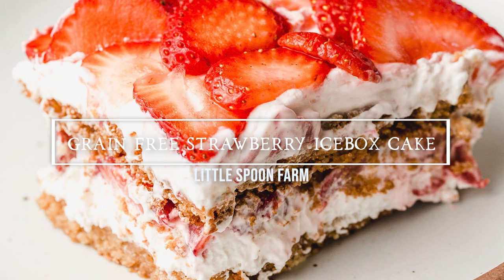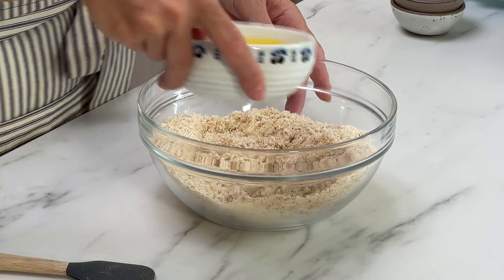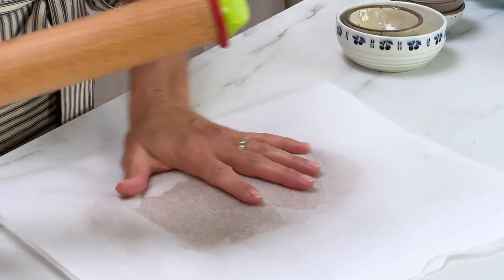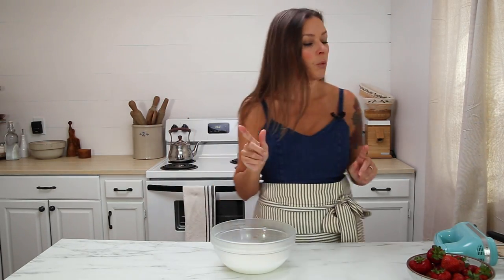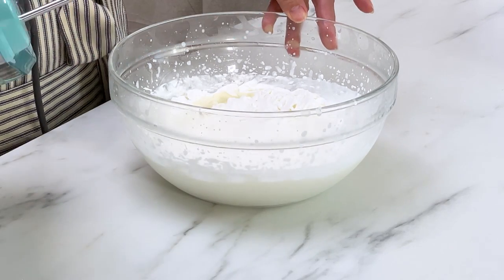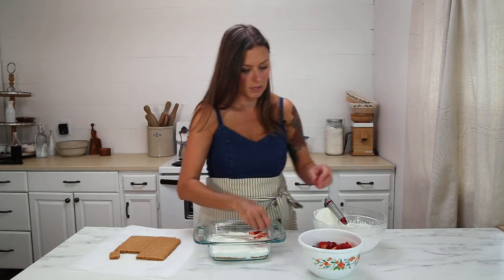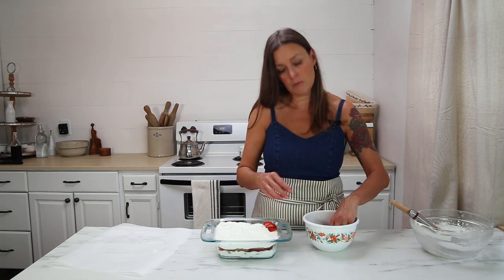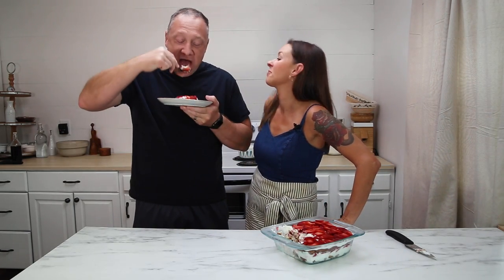With Almond Flour Graham Crackers!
🍓 A delicious strawberry icebox cake that is super easy to make! We made the graham crackers gluten free because we wanted a quick and easy way to make this cake. (FYI, we try our best to only eat fermented wheat 🤷)

Big juicy strawberries are layered between homemade whipped cream and almond flour graham crackers. This summer dessert is a crowd favorite and it's perfect for those BBQs and parties! Make a double batch because everyone will be begging for more!

Timecodes:
0:00 - Intro
0:55 - Gluten Free Graham Crackers
4:18 - Whipped Cream
6:35 - Assembly

INGREDIENTS:
1 lb. strawberries 🍓 (hulled and thinly sliced)

Grain Free Graham Cracker Ingredients:
2 cups fine almond flour (not almond meal)
3 tablespoons coconut sugar (or brown sugar)
1 teaspoon baking soda
½ teaspoon salt
½ teaspoon ground cinnamon
4 tablespoons salted butter (melted)
¼ cup honey
1 teaspoon vanilla extract

Whipped Cream Ingredients:
1 ½ cups heavy cream
6 tablespoons powdered sugar
¾ teaspoon cream of tartar

INSTRUCTIONS:

1️⃣ Make the Grain Free Graham Crackers
Preheat your oven to 350°F (176°C). Combine the graham cracker ingredients in a medium size mixing bowl with a stiff spatula. Use your hand to work the dough until it comes together into a ball and there are no dry bits left in the bowl.

Place the dough between two pieces of parchment paper and use a rolling pin to roll the dough out until it is ¼" thick. Remove the top piece of parchment paper and transfer the dough, along with the bottom piece of parchment paper to a baking sheet. Use a knife to cut the dough into rectangles and poke the top of them with a fork.

Bake for 14 minutes or until they turn golden brown. Remove from the oven and let cool on the baking sheet

2️⃣ Make the Whipped Cream
Place the whipped cream ingredients into a large mixing bowl. Beat with an electric mixer on high speed until stiff peaks form. Place the whipped cream in the fridge until ready to assemble the dessert.

3️⃣ Assembly
Once the graham crackers are completely cooled, place a very thin layer of whipped cream on the bottom of a 8" x 8" dish. (This will hold the graham crackers into place.) Place a layer of graham crackers, followed by half of the whipped cream and half of the sliced strawberries. Repeat with a second layer. Cover the dish and allow it to chill in the fridge for a minimum of 2 hours.

📪 Send snail mail to:
Team Duska